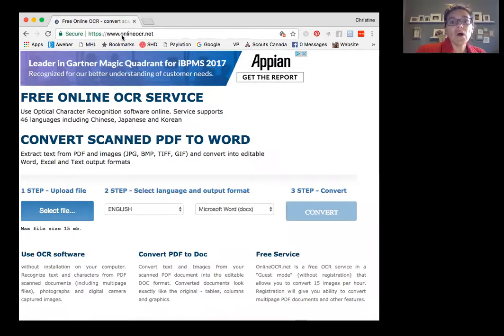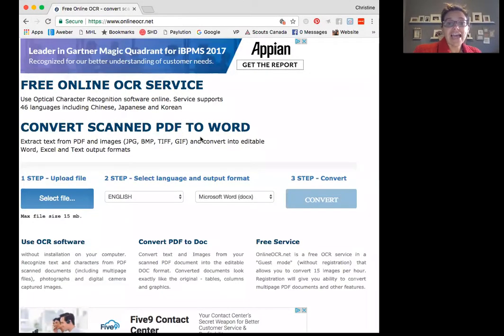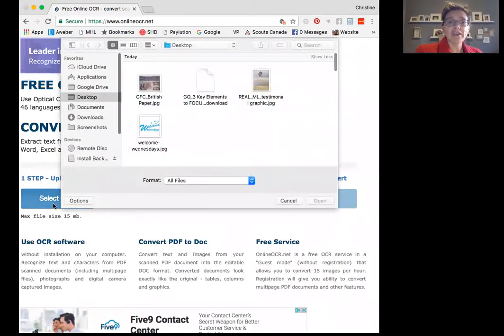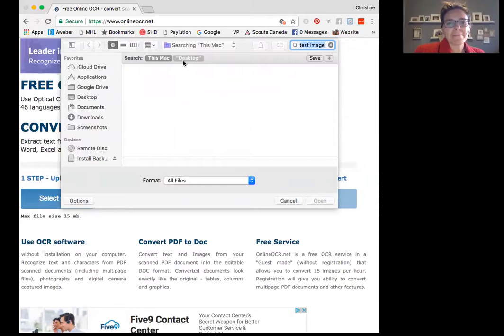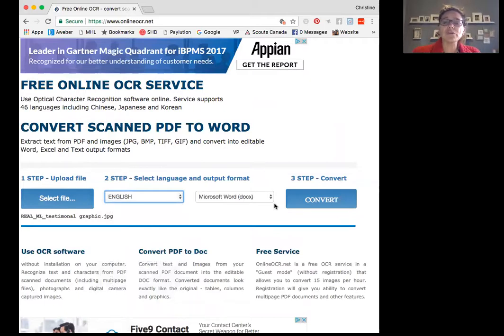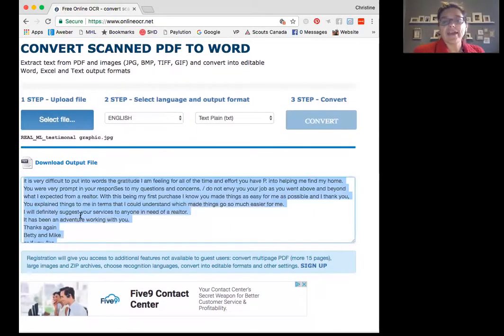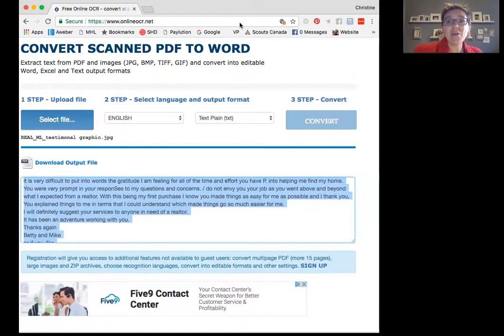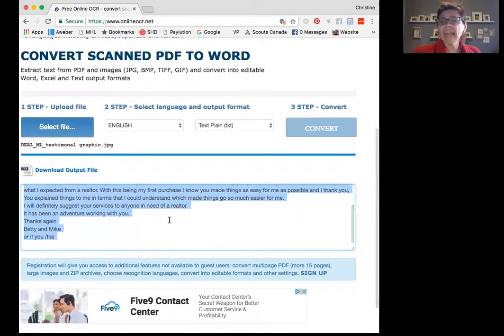How to extract text from PDF and Image files and convert into editable text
Using this FREE ONLINE OCR SERVICE you can extract text from PDF and images (JPG, BMP, TIFF, GIF) and convert into editable
Word, Excel and Text output formats.

Quickly and easily CONVERT SCANNED PDF files to WORD documents. Save time & increase productivity!

FOR MORE TIME SAVING TIPS!!